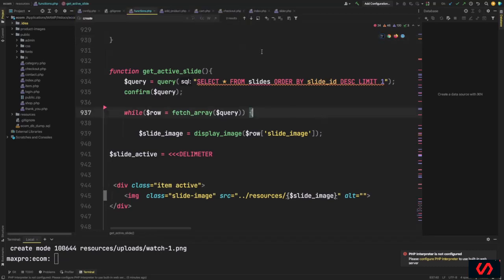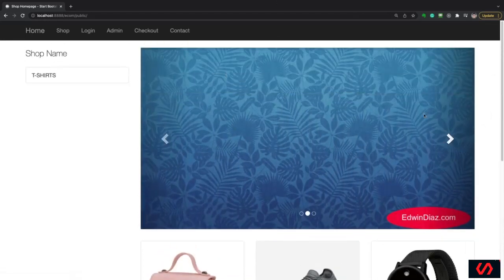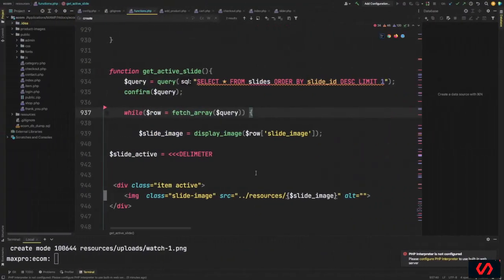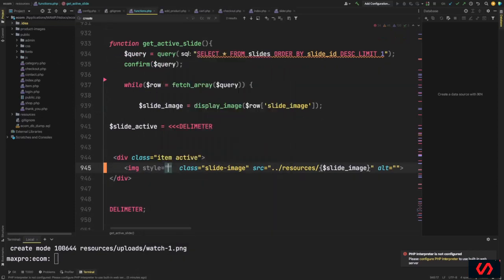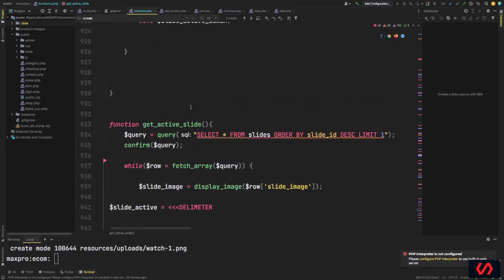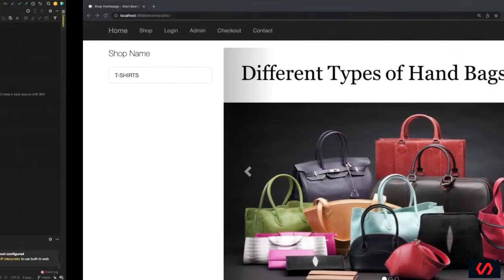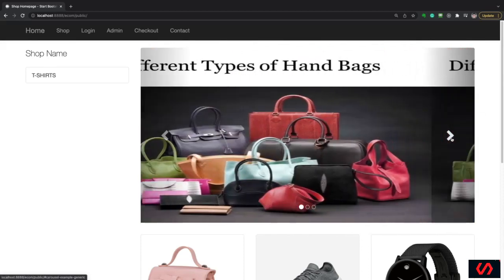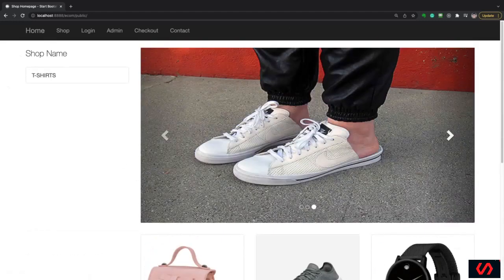133 Making Slides a fixed height